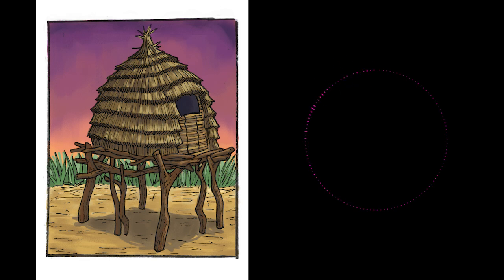The Writer's Triangle Episode 77: Beta Readers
This week we demystify the roles of beta and sensitivity readers and how they can help get your book reviewed. We also give tips and how to get reviews by bloggers and influencers for your writing.